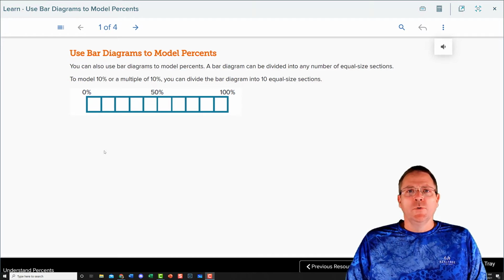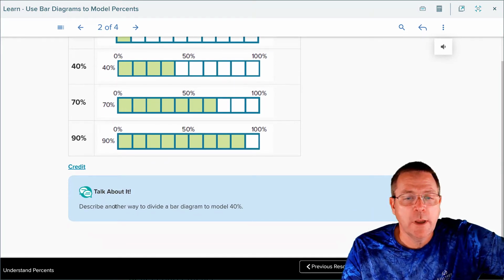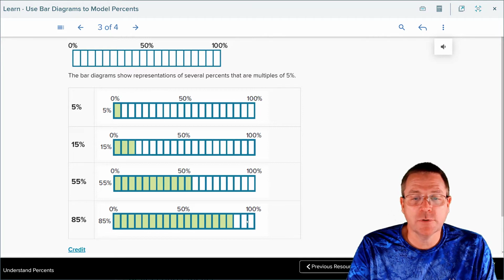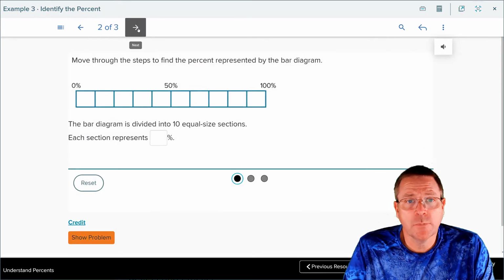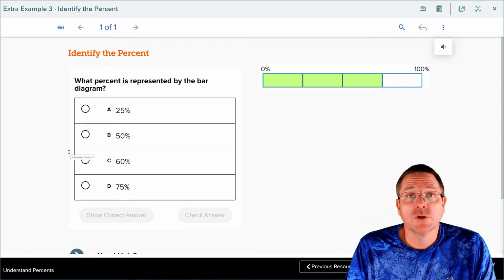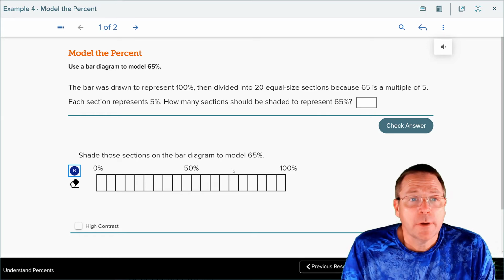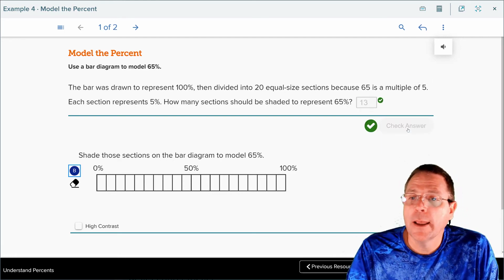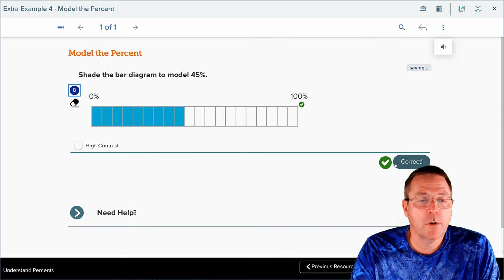2-1 Understand Percents (Part 2)